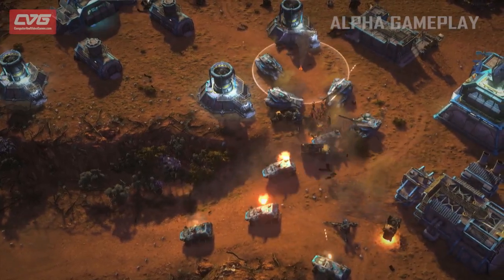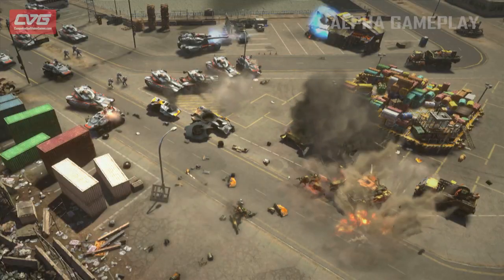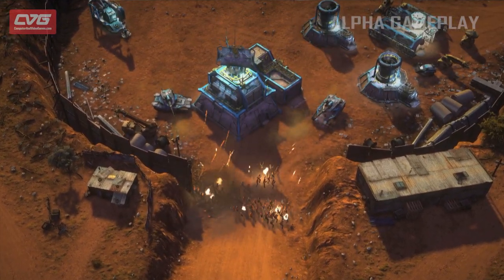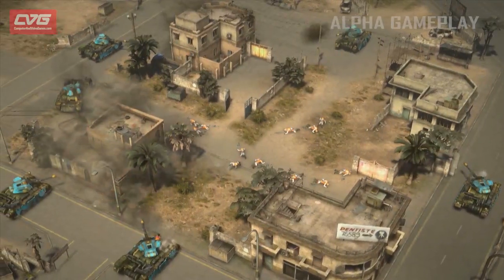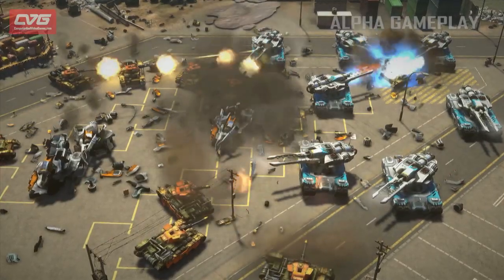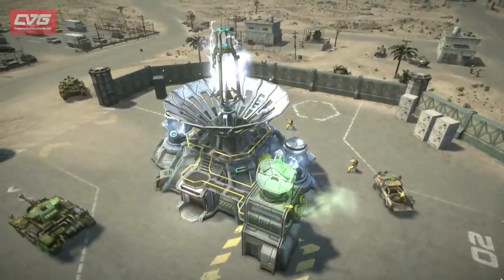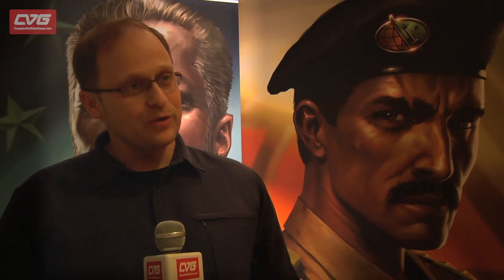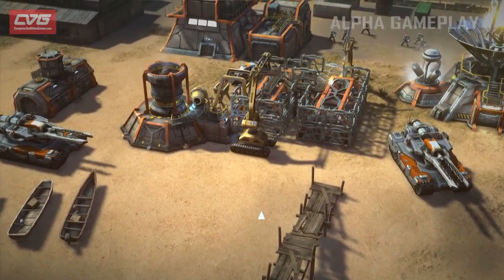Command and Conquer gameplay NEW & Interview 2013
Command & Conquer NEW Gameplay & Interview: We chat to Tim Orton, senior development director on 2013 reboot Command & Conquer.